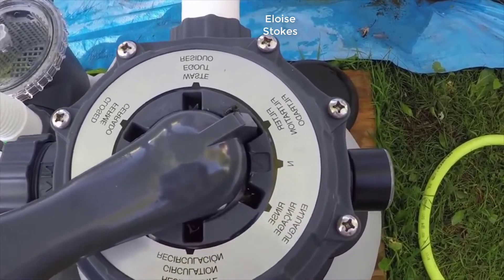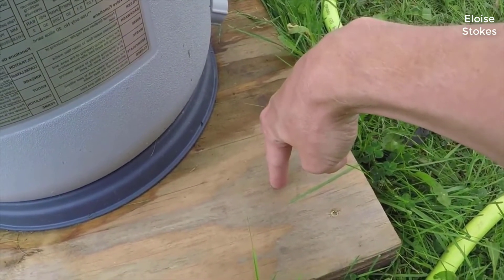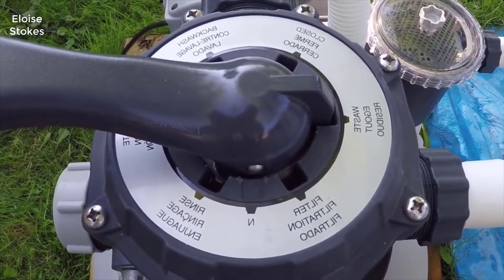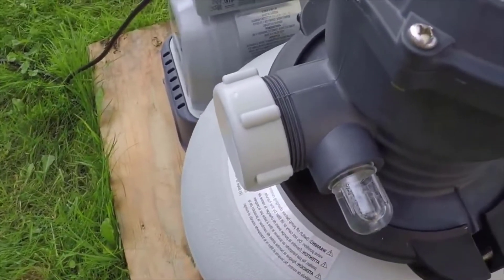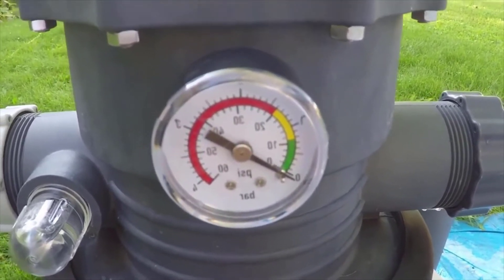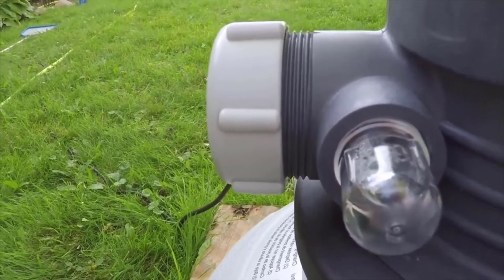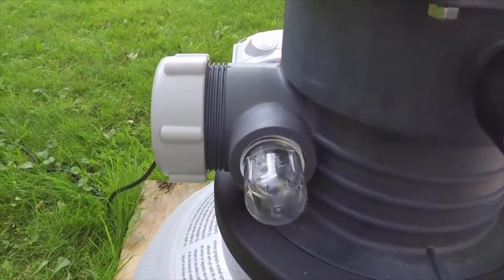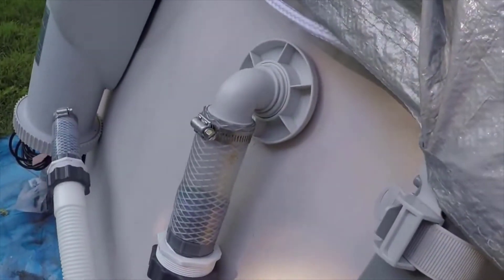Intex Krystal Clear Sand Filter Pump for Above Ground Pools - Review 2022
[Intex Krystal Clear Sand Filter Pump for Above Ground Pools, 12-inch, 110-120V with GFCI]
+ Keep your above ground pool water clean, soft, and refreshing with the Krystal Clear Sand Filter Pump by Intex. The all natural sand provides excellent water filtration as the 6-function control valve allows the pool owner to: filter, backwash and rinse, recirculate, drain and close the system.
+ The built in 24-hour timer adds to the hassle-free experience with maintaining a cleaner pool. The strainer basket provides easy-cleaning, and prolongs the life of the sand.
+ The Krystal Clear Sand Filter Pump generates a pump flow rate of 2,100 gallons per hour, ideal for above ground pools 16' to 24'. This pump requires virtually no maintenance except replacement of sand every 5 years.
+ Pump Flow Rate: 2,100 gph (7.9 m3/hr). System Flow Rate: 1,600 gph (6.0 m3/hr) ; Age Grading:adult
+ Includes: 6-way Valve. Pressure Gauge. Heavy Duty Tank. Strainer Basket. Built-in Timer. Powerful Motor.